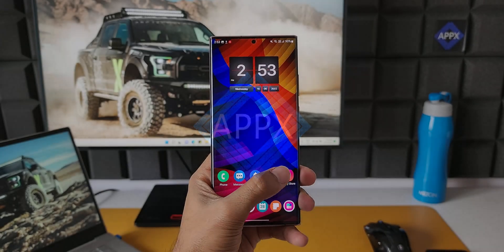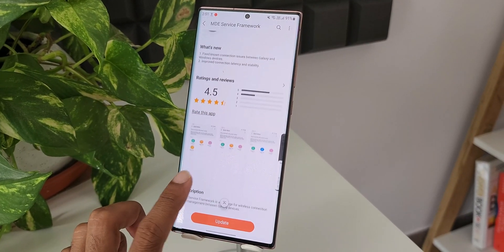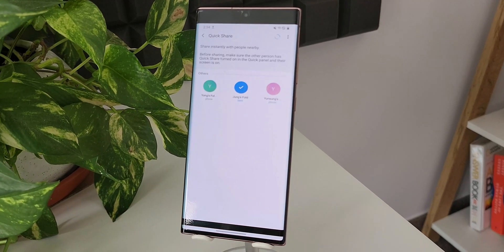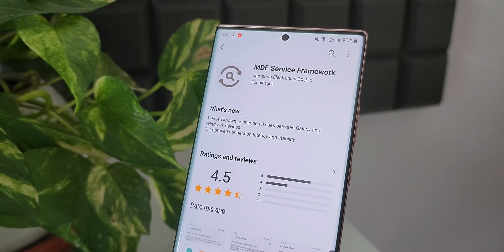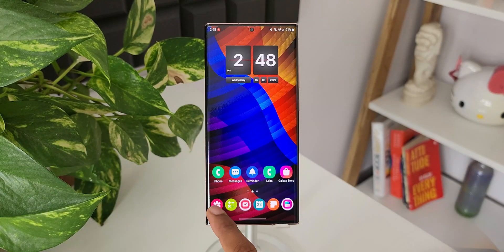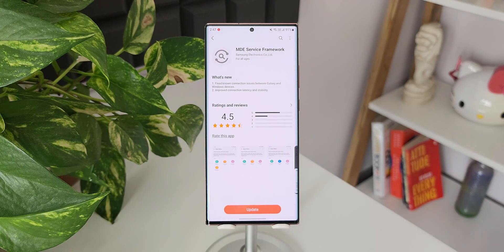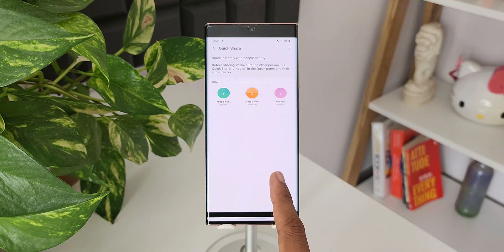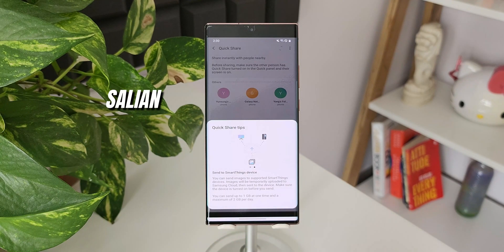Important new update - MDE FRAMEWORK For All Samsung Galaxy Phones.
5 One UI 4.0 features which did not make it to Galaxy S10 series & Note 10 series
7 hidden app icons in settings menu on One UI 4.0, One UI 3.1, One UI 3.0